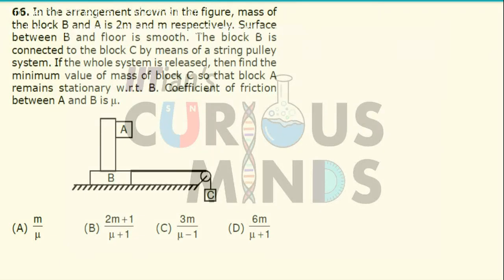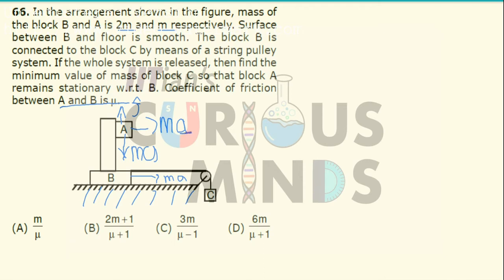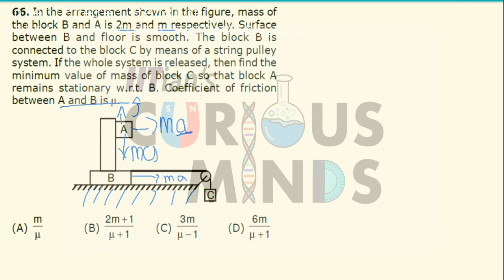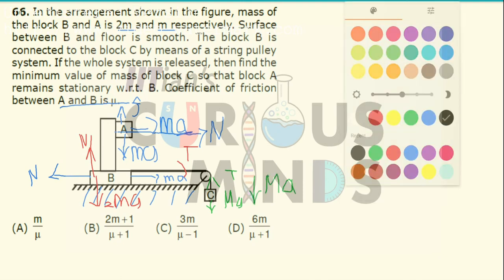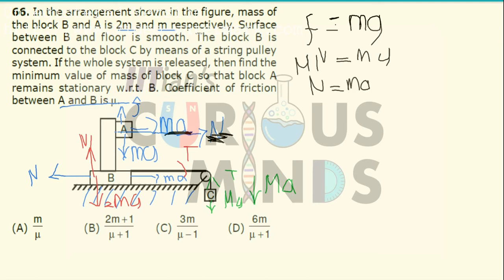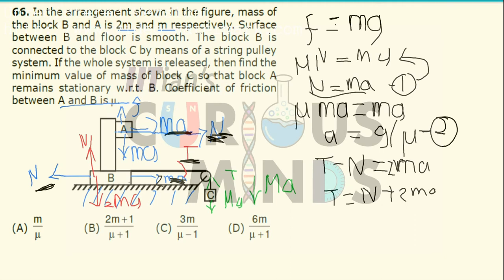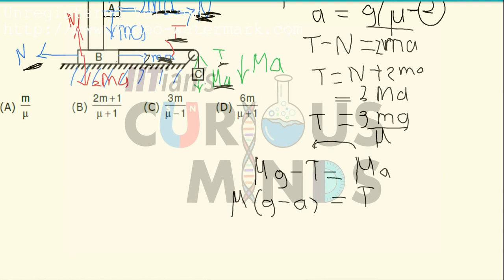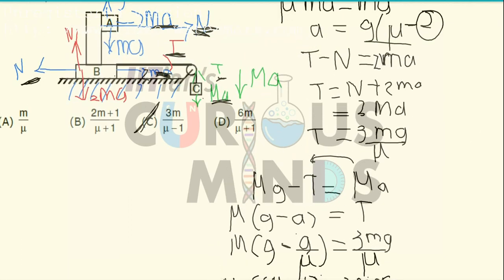NLM Ex 1 66 JEE